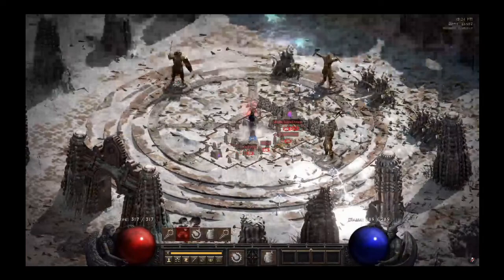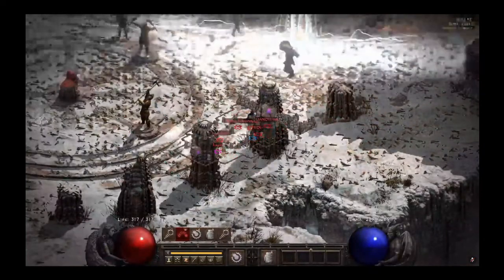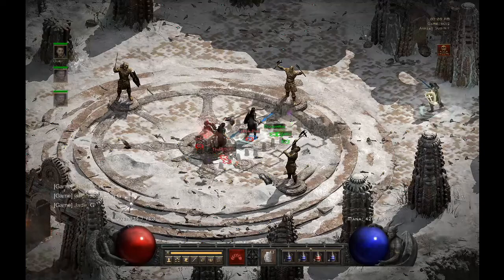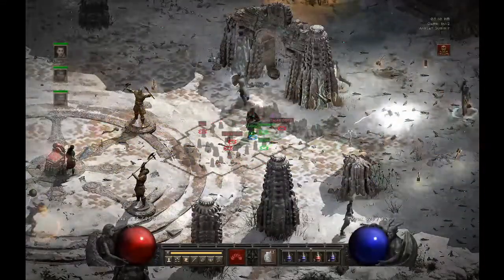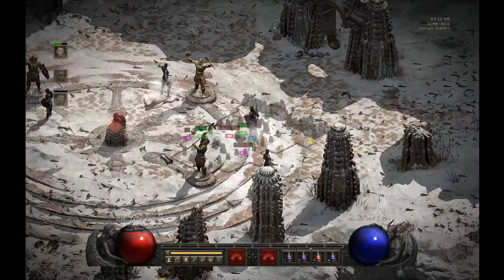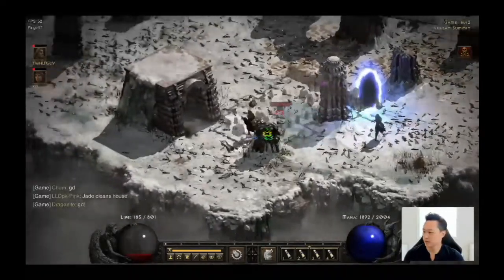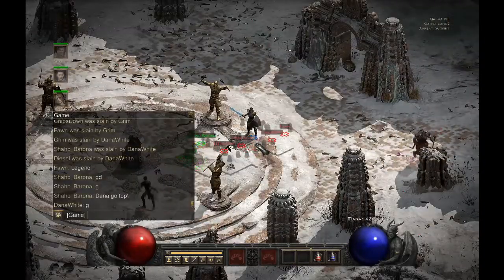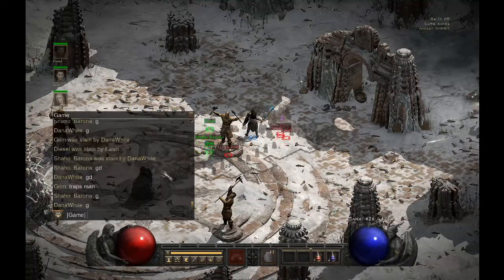D2R LLD - Tournament #1 (3v3, random teams, Arreat Summit)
Format: lvl 30, 3v3, team shuffle on each round, Arreat Summit.